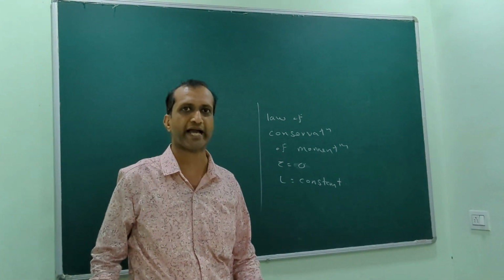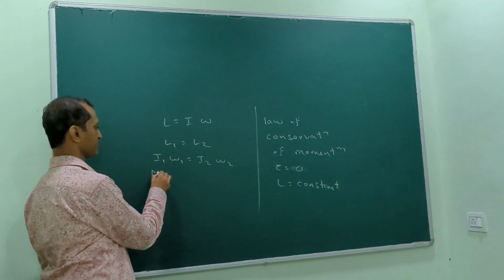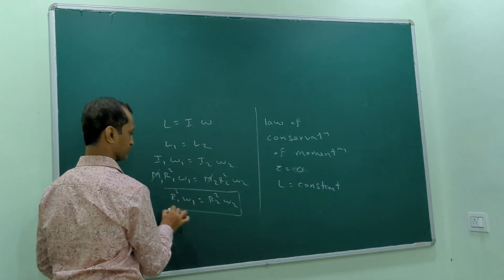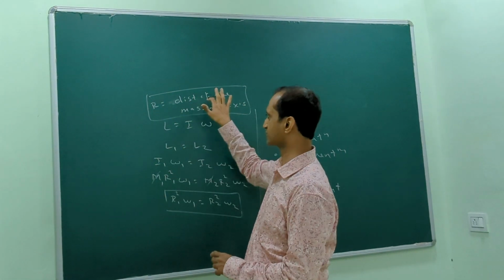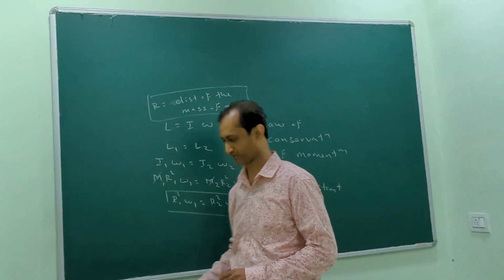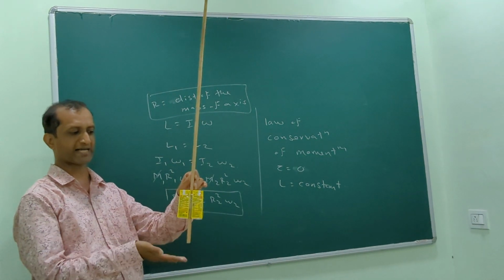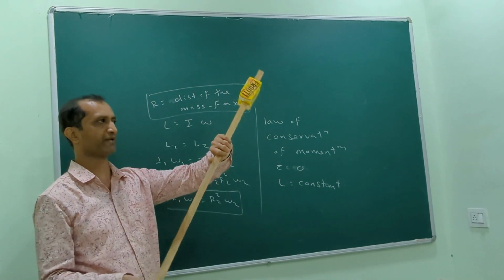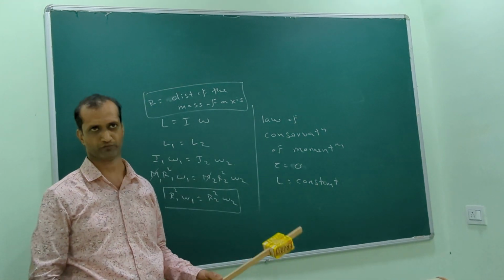law of conservation of angular momentum, demonstration ||12th|| CBSE ||ISC || HSC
Rotational dynamics is one of the most imp topics of science in this video @iqbalclasses_1971 you will learn about law of conservation of momentum